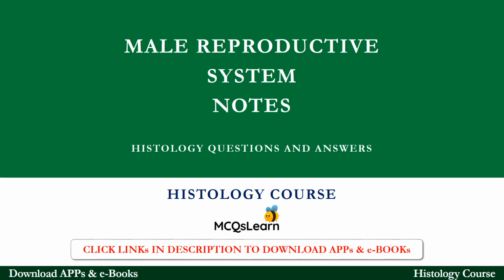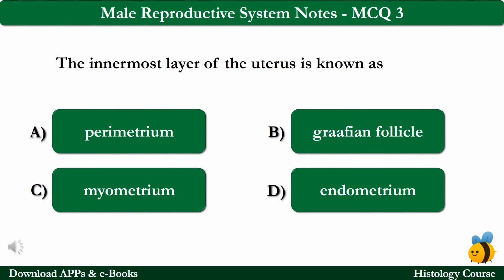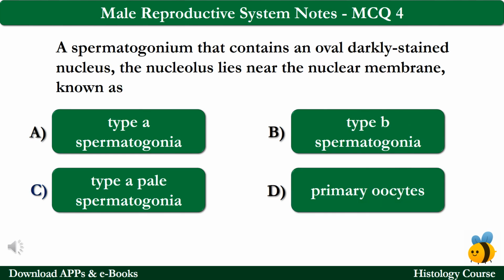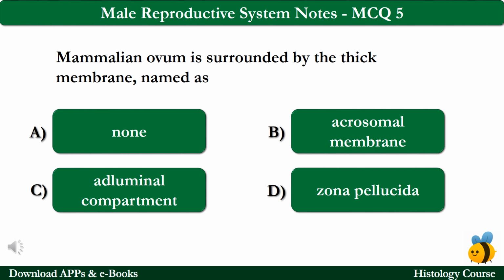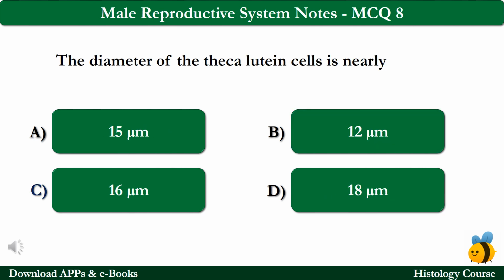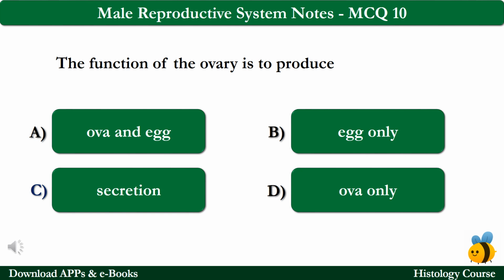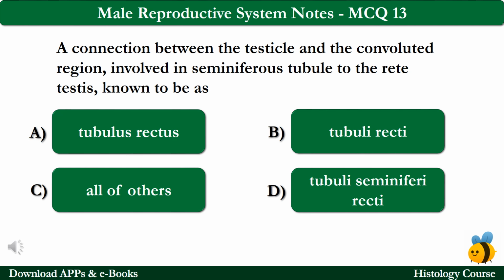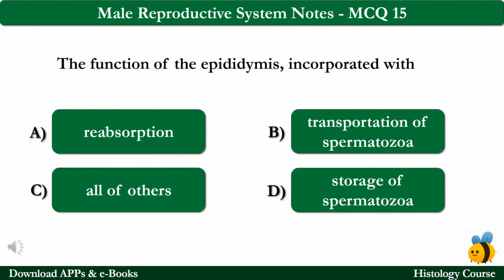Male Reproductive System Notes | Reproductive System Question Answer | Class 9 Notes PDF Ch 25 Guide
Male Reproductive System Notes | Reproductive System Questions Answers | Class 12–9 Notes PDF | Histology Ch 25 Guide | e-Book & App

Download Male Reproductive System e-Book: Free Male Reproductive System Notes App, Histology Class 11, 10, 12, & 9 MCQs on topics: Spermatogonium notes, nucleolus notes, nuclear membrane notes, ovary notes, vestibular glands notes, uterus notes, testes notes, theca lutein cells notes, mammalian ovum notes, seminiferous tubule notes, rete testis notes, cervical gland notes, sertoli cells notes, efferent ductule notes, epididymis notes, and sperms notes & study material for students.

The "Male Reproductive System" MCQ Questions with Answers key for Histology Class 10, 11, 9, & 12 exercise questions as:

1. Notes: Spermatogonium that contains an oval darkly-stained nucleus, the nucleolus lies near the nuclear membrane, known as
2. Notes: Function of the ovary is to produce
3. Notes: Vestibular glands are also named as
4. Notes: Innermost layer of the uterus is known as
5. Notes: Core structure of the tail is named as
6. Notes: Testes, function as a
7. Notes: Diameter of the theca lutein cells is nearly
8. Notes: Mammalian ovum is surrounded by the thick membrane, named as
9. Notes: Connection between the testicle and the convoluted region, involved in seminiferous tubule to the rete testis, known to be as
10. Notes: Cyst of the cervical gland is named as
11. Notes: Diameter of the efferent ductule is nearly
12. Notes: Functions of the Sertoli cells is
13. Notes: Length of the efferent ductule is about
14. Notes: Function of the epididymis, incorporated with
15. Notes: Longest piece of the sperm is named as

You will get the correct answers after some seconds delay to confirm your answers with answer key.